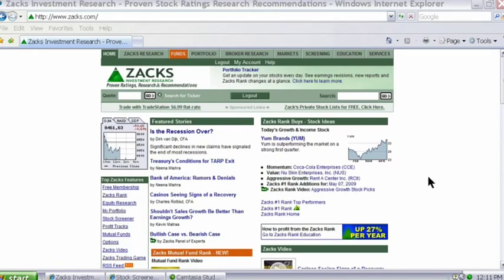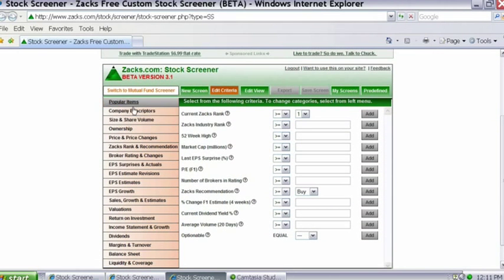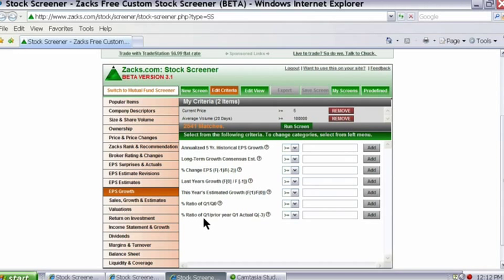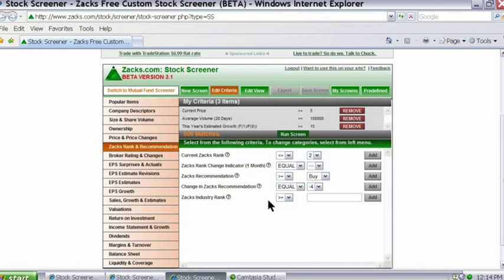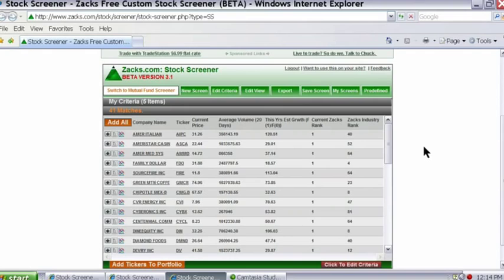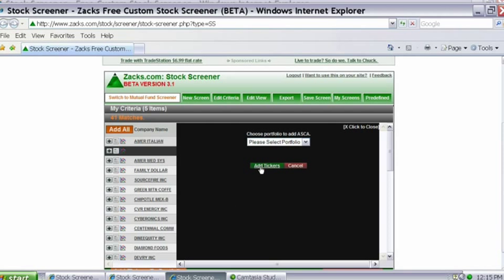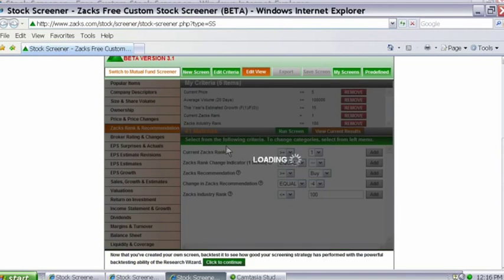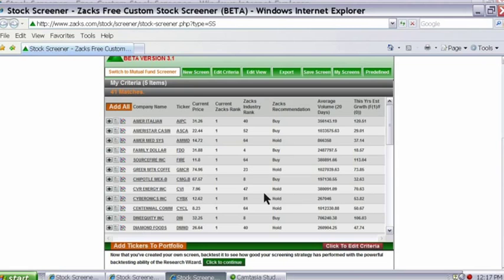Screening Tutorial on Zacks.com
Kevin Matras goes thru a step by step tutorial on how to use the stock screener on Zacks.com.